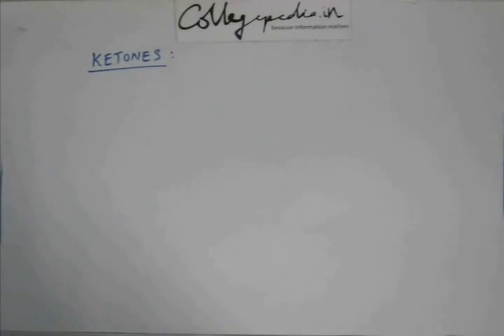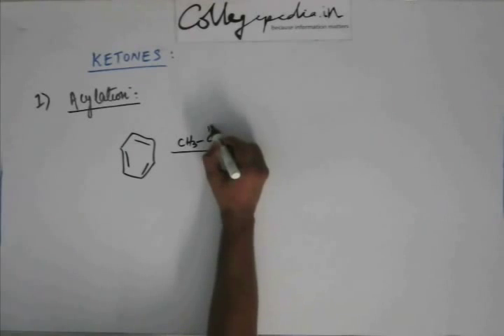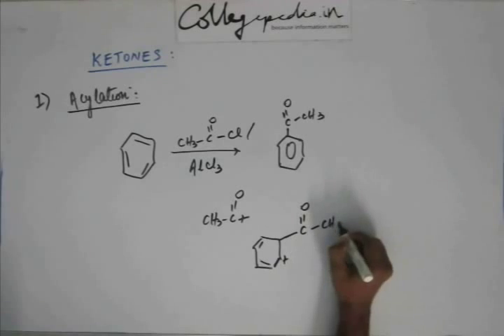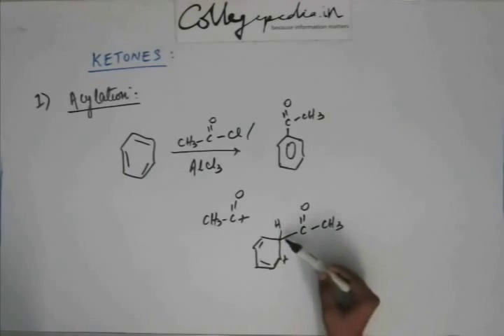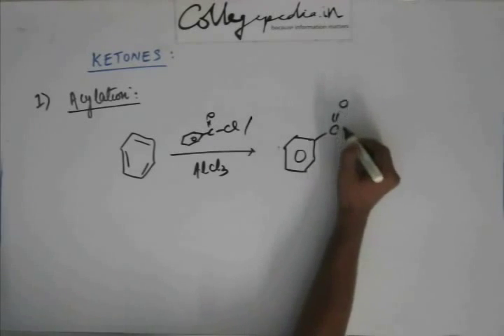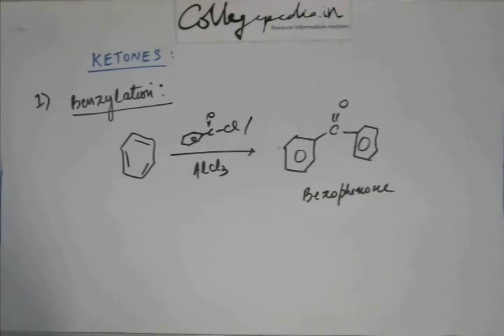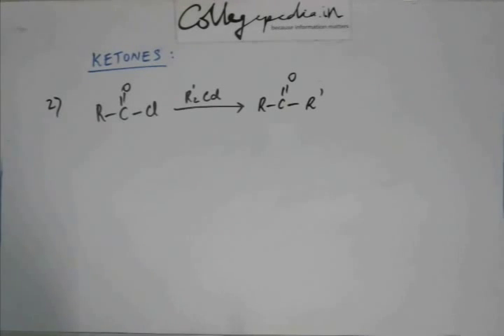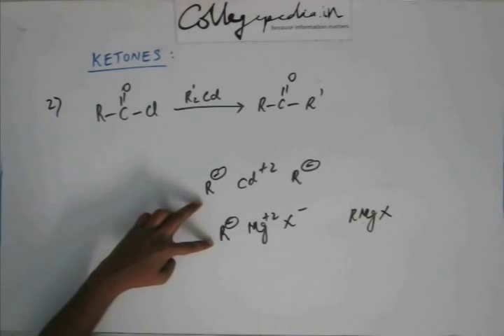Carbonyl Compound Lec 10, Organic IIT JEE (Preparation of Ketone Part 1 Acylation & Dialkyl Cadmium)